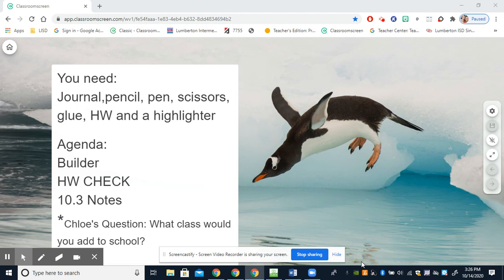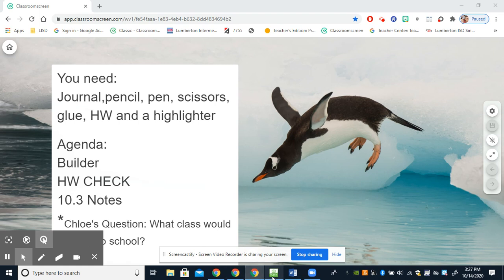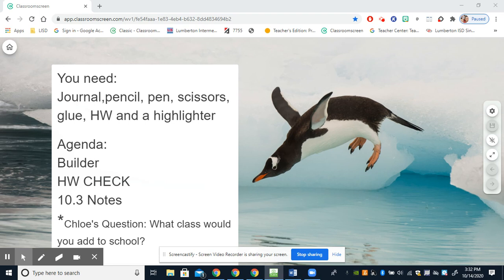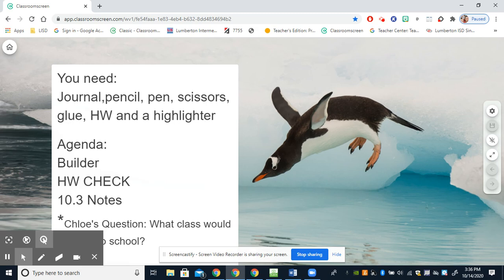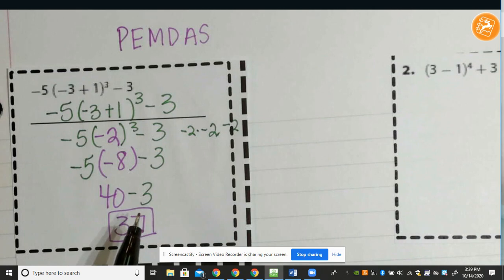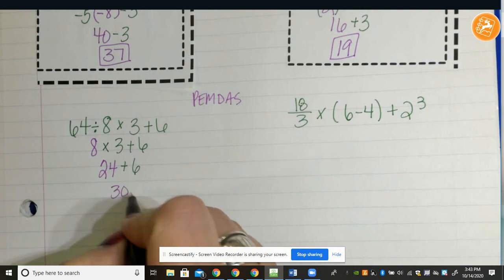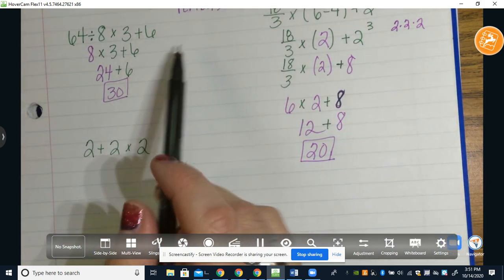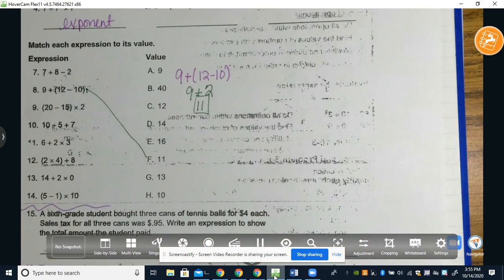10/14 Delcambre Video